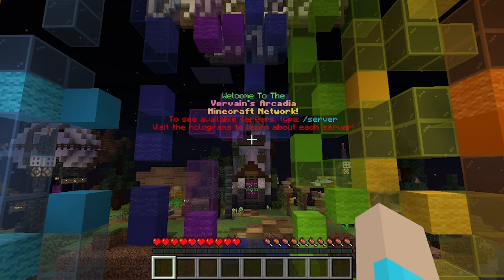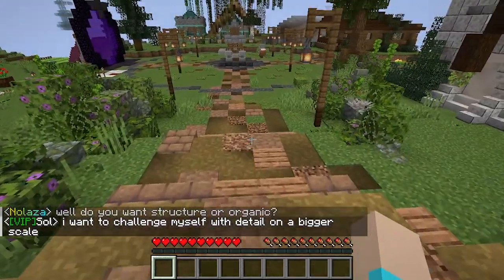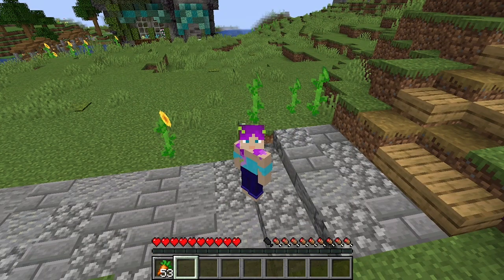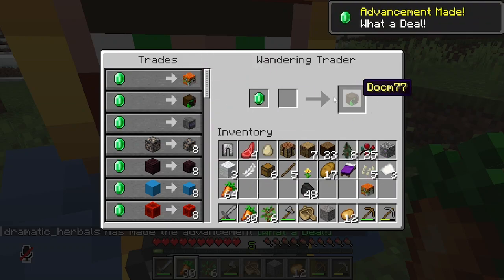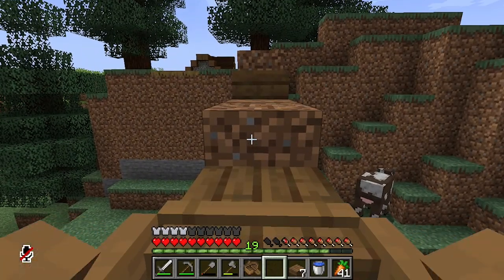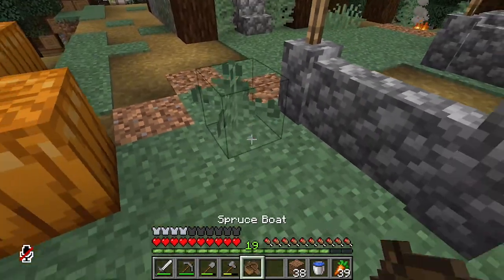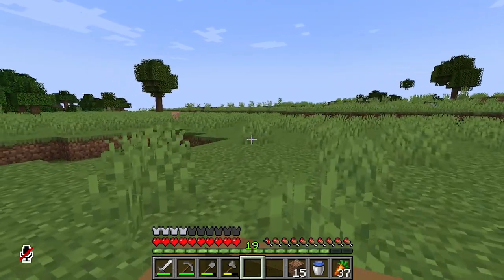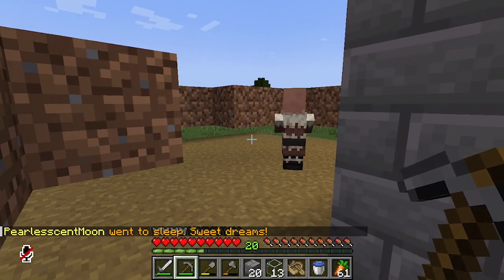A New Adventure | Vervain's Arcadia SMP Ep 1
Today I take a leap into online gaming by joining the Vervain's Arcadia SMP, which has been running since 1.16. We take a little time to explore parts of the server and then head off to start my own base area!